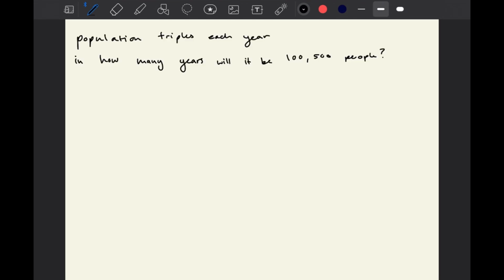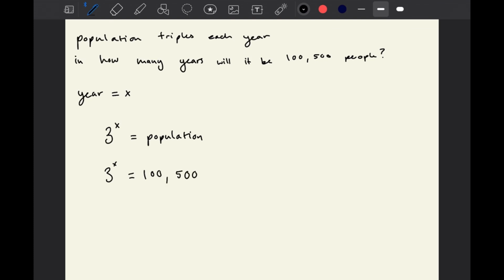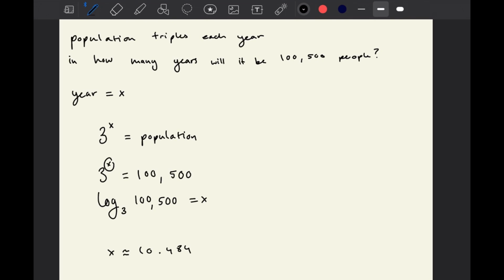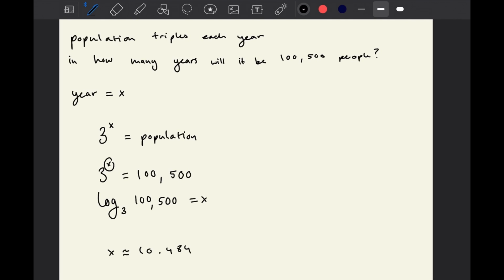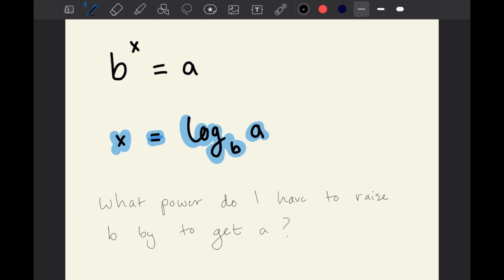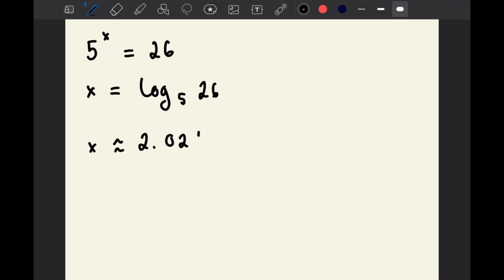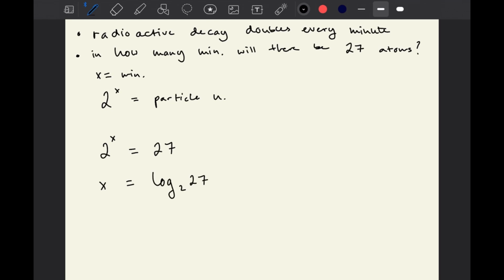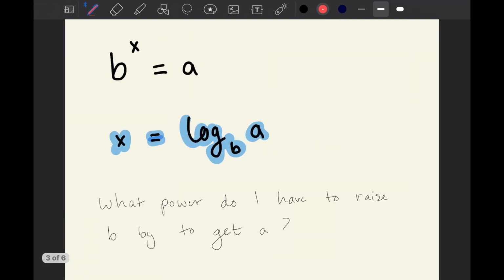Logarithms: The Basics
Hi and welcome! Hope you find this introduction to logarithms of good use.